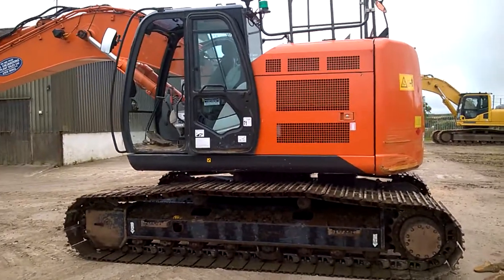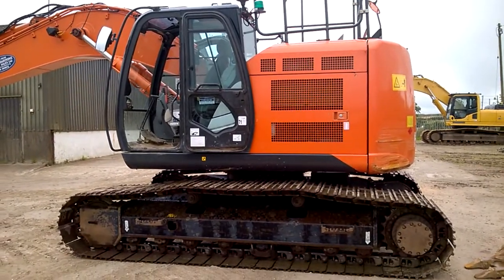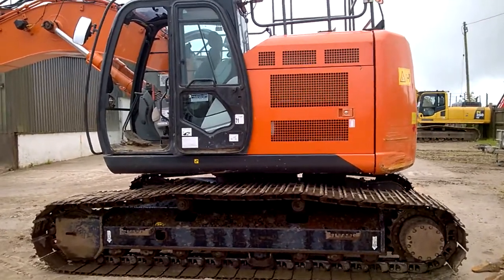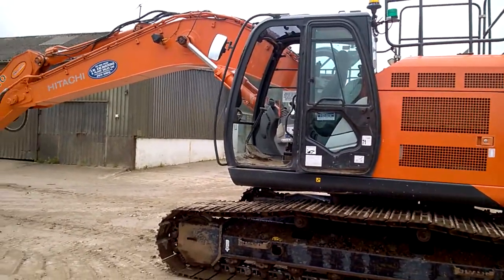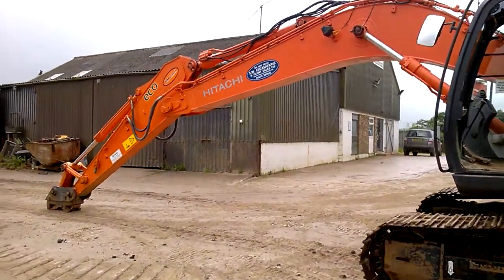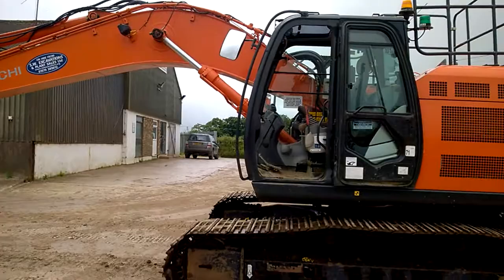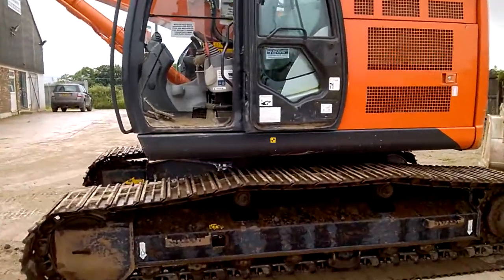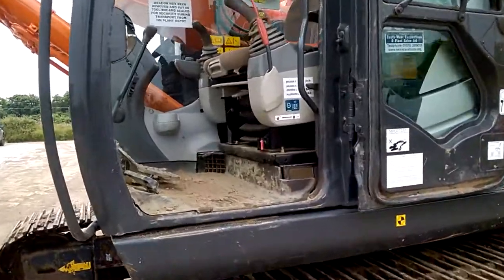Kivells Holsworthy entries for Saturday 6th August 2016 - 2014 Hitachi ZX 225/5B Excavator